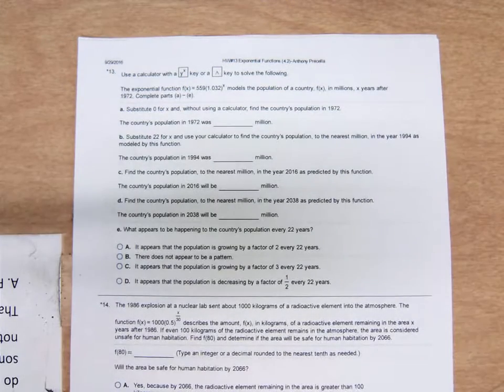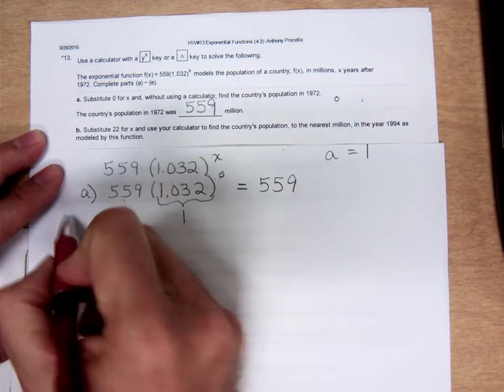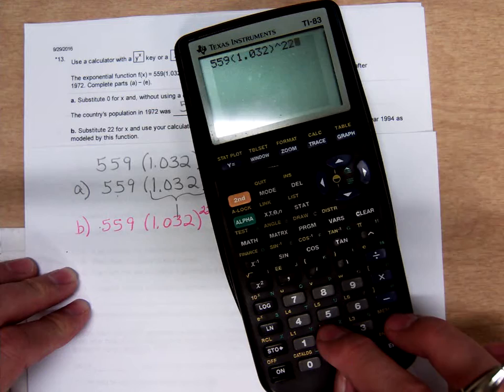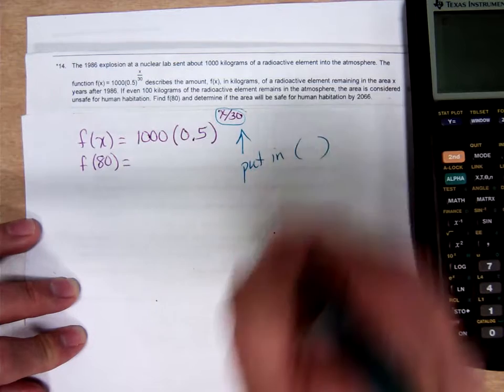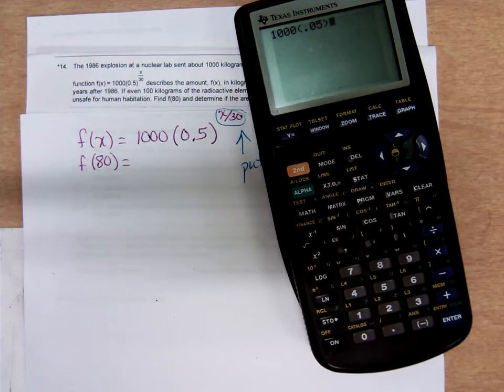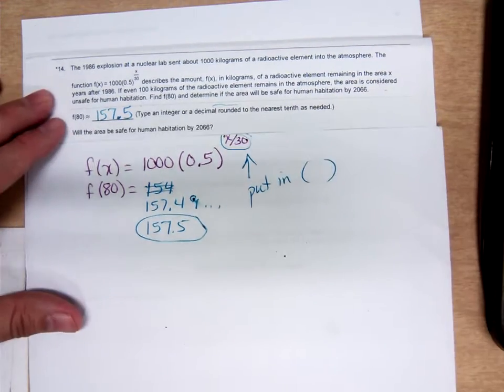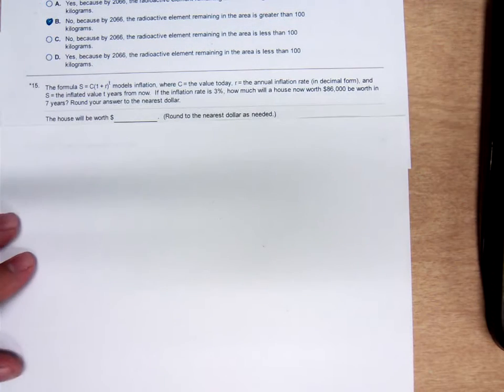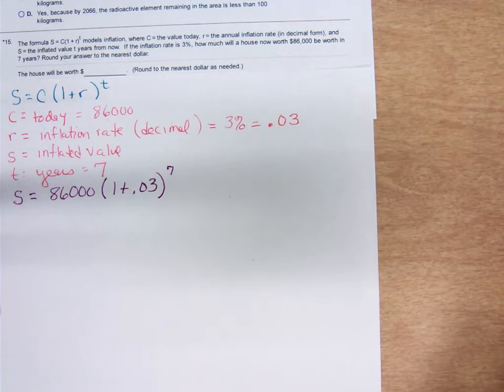Math 1314 Applications of Exponential Functions Population, Radiation, Inflation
Anthony Precella works examples of applications of exponential functions involving population, radiation and inflation for his Math 1314 class.